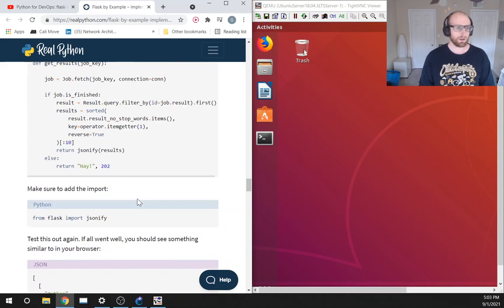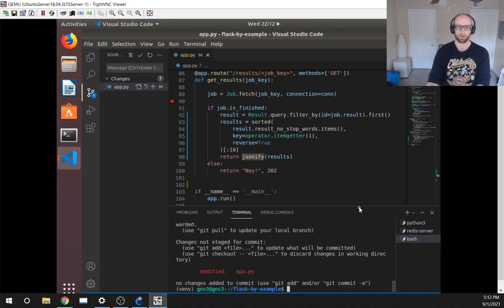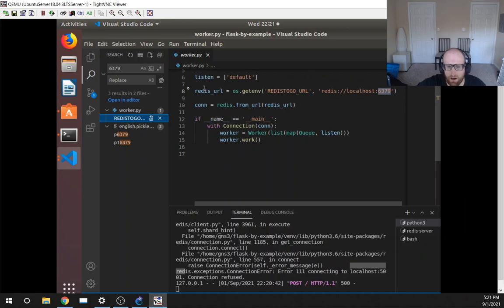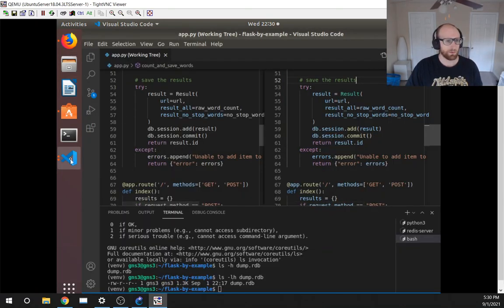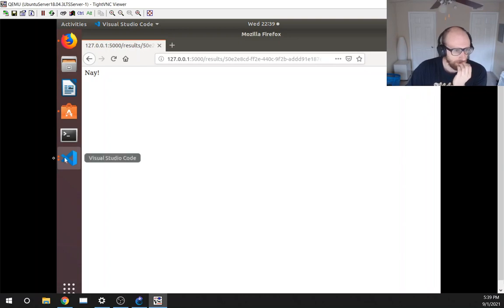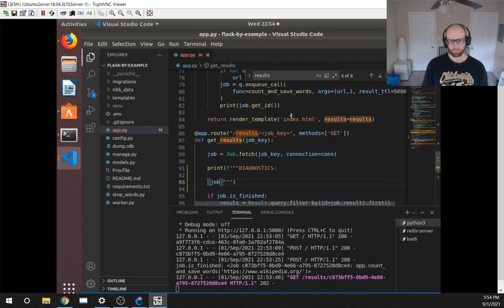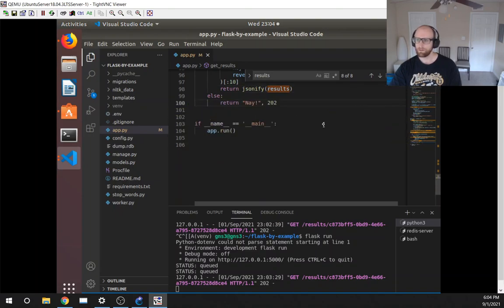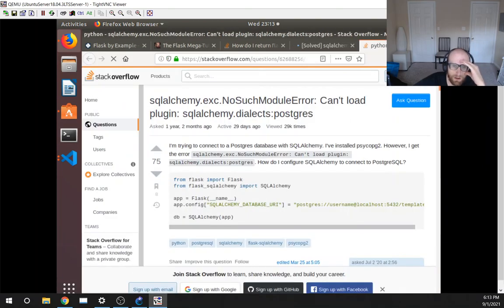Python for DevOps: flask-by-example-part-4 part17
Next video: results of off camera tshoot session of part 4 (getting json to show in browser), start of part 5